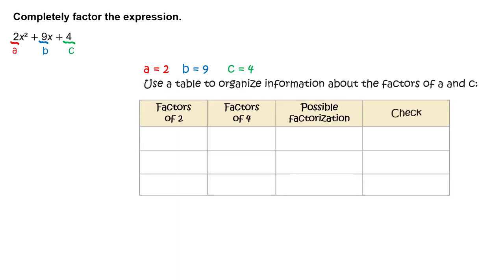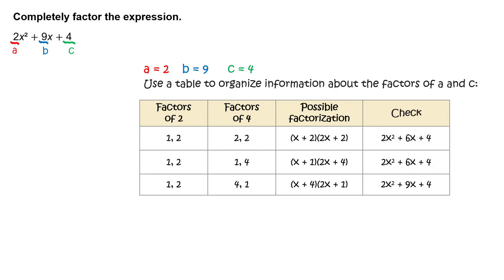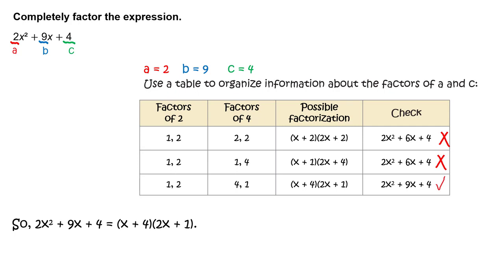RR_soln_AT11_01_03_81